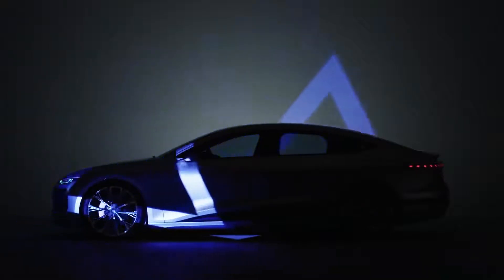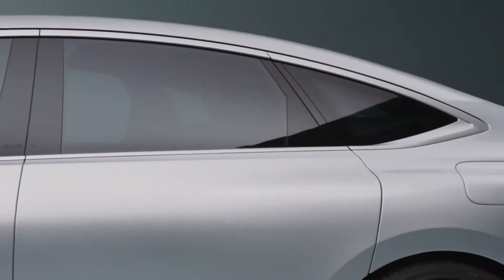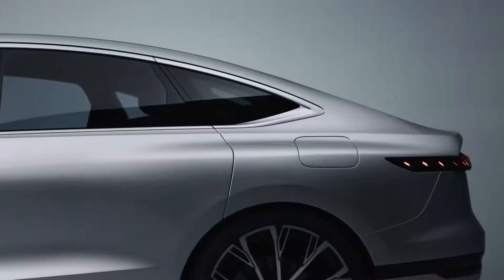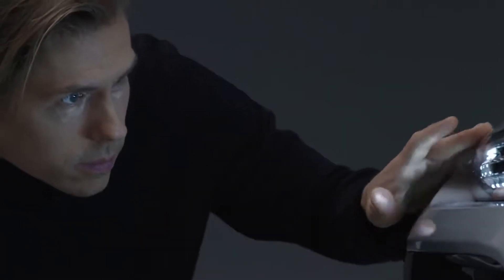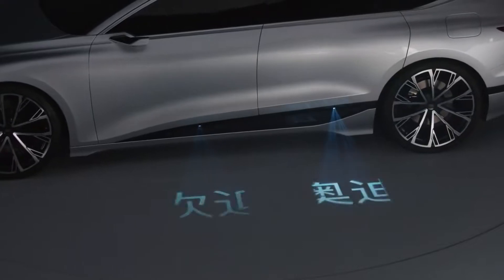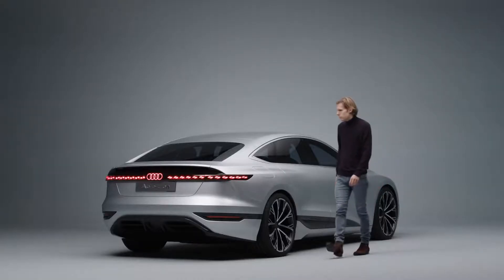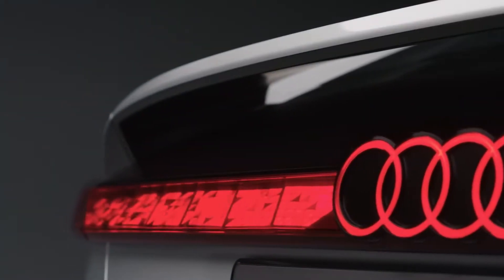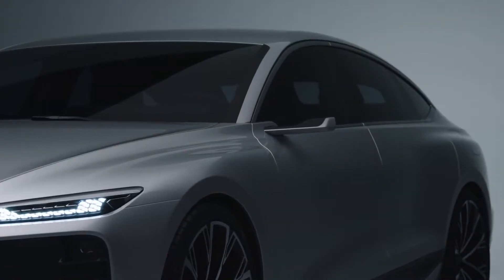The Audi A6 E-Tron Concept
Meet the next generation of e-mobility. More than a car, the Audi A6 e-tron concept is a vision of the future. From elegant proportions to state-of-the-art lighting, Philipp Römers, Head of Exterior Design, talks about the innovative engineering and pioneering design that makes this concept car a step into tomorrow.

► Credits: Audi

☛  BIKES

☛  CARS

☛  SUPER CARS

Hello Contain owner And  Creators it is an Humble Request by me for you

There is never a need to strike a video down when you can get it removed within the same day and keep the channel and yourself happy..!!!

☛  | Six Gear |